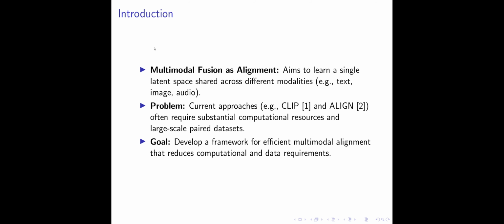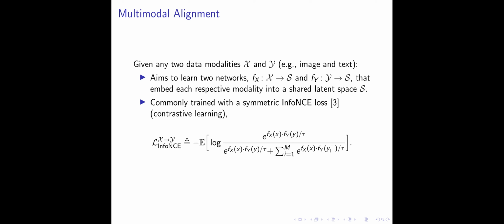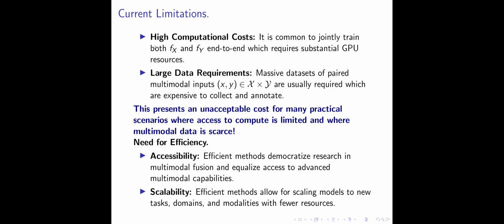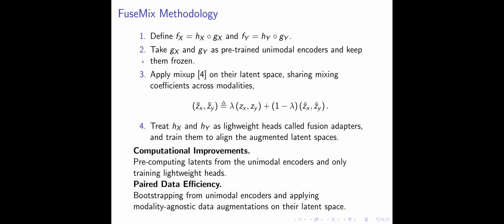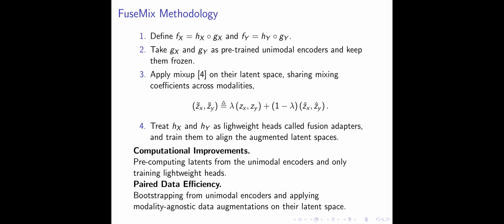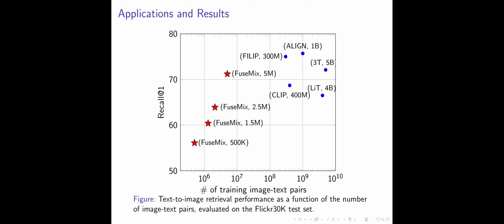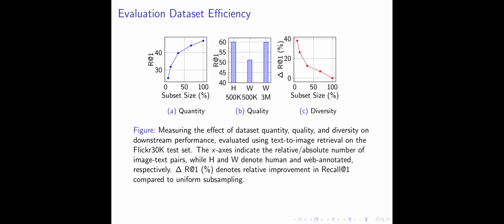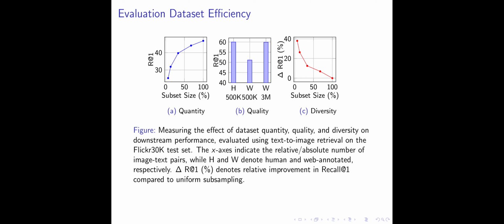FuseMix: Data-Efficient Multimodal Fusion on a Single GPU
CVPR 2024 : Data-Efficient Multimodal Fusion on a Single GPU

Authors: Noël Vouitsis*, Zhaoyan Liu*, Satya Krishna Gorti*, Valentin Villecroze, Jesse C. Cresswell, Guangwei Yu, Gabriel Loaiza-Ganem, Maksims Volkovs